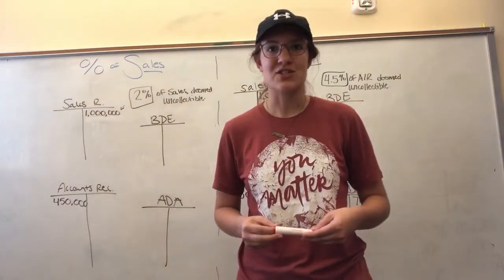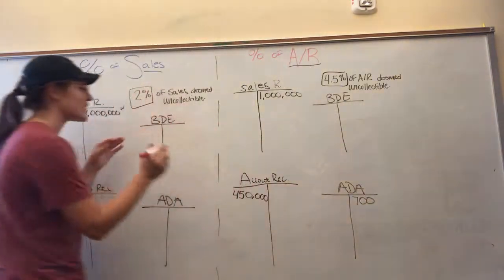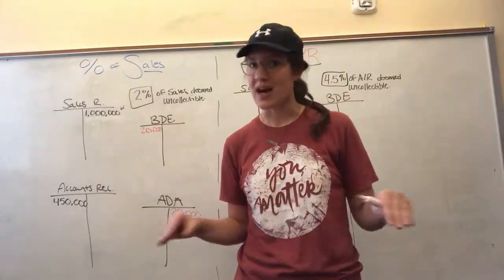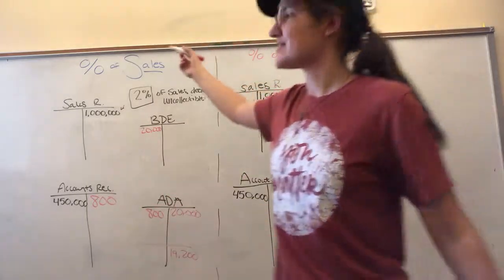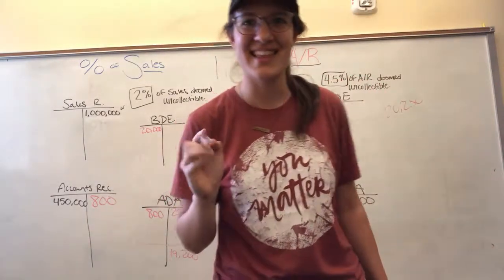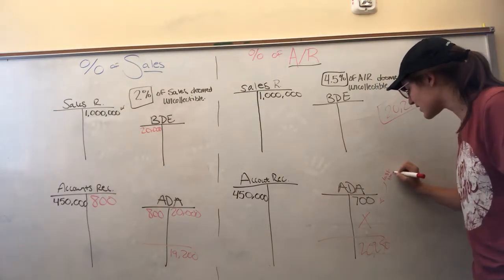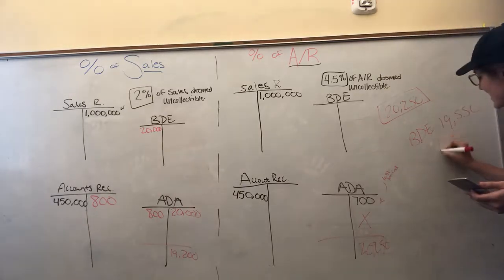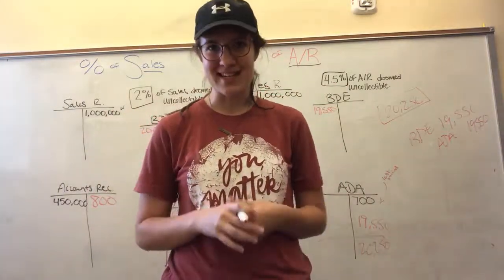Allowance Method for Bad Debts Expense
I will explain and demonstrate the difference between the percentage of sales and the percentage of accounts receivable methods for accounting for Bad debts expense under the allowance method.